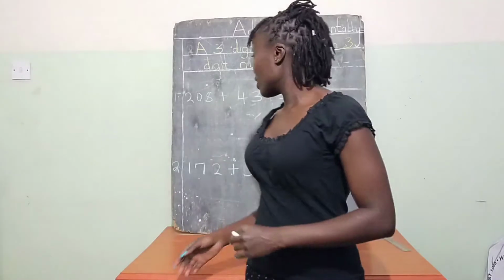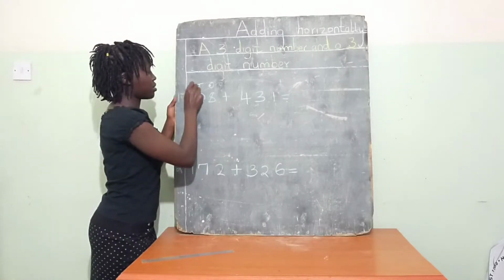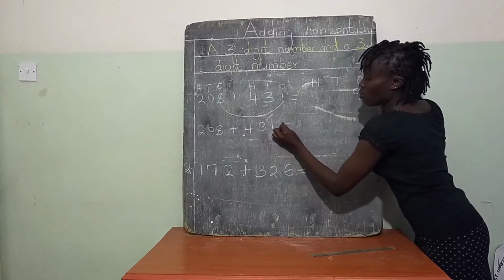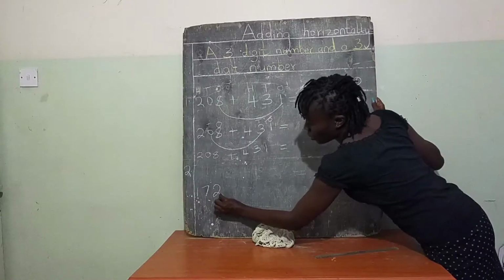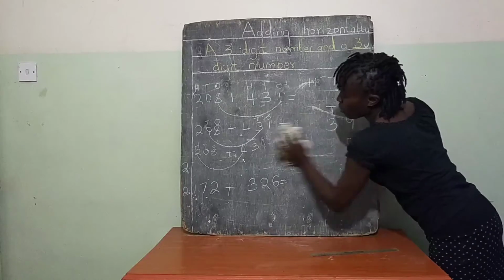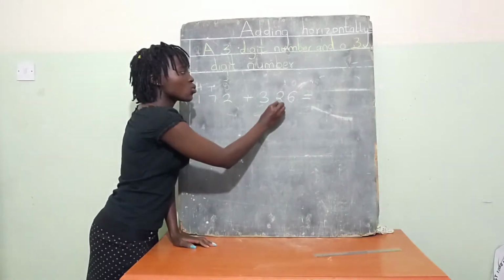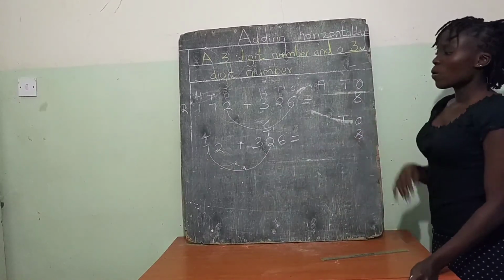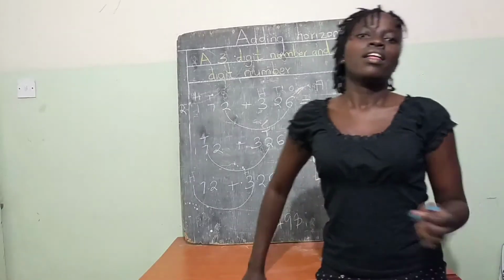Adding horizontally a 3 digit number to a 3 digit number .